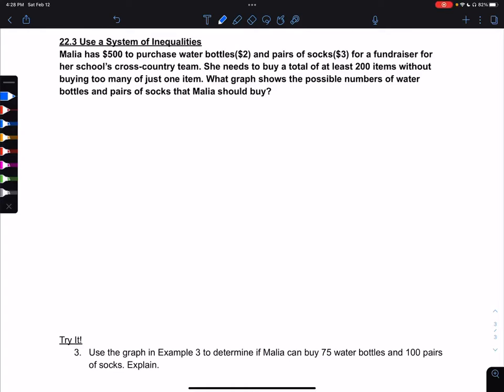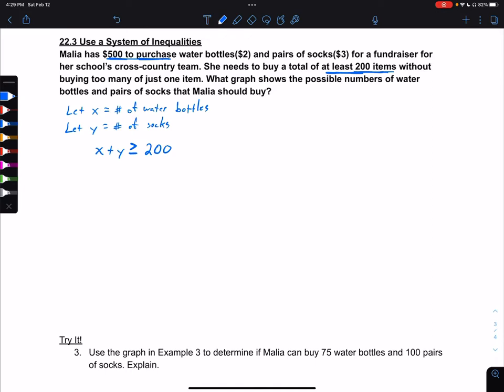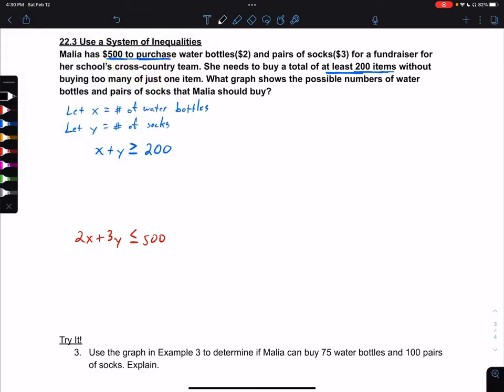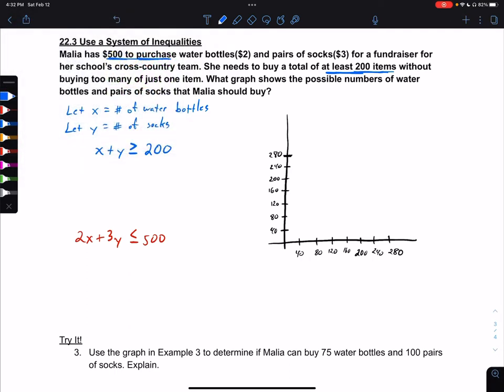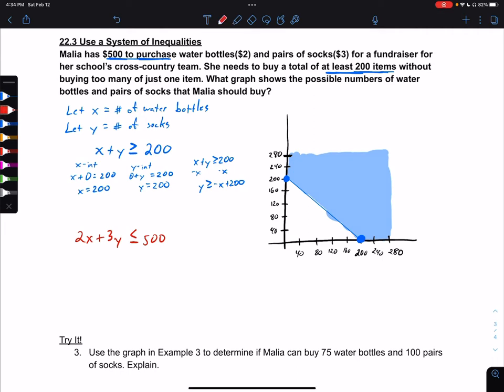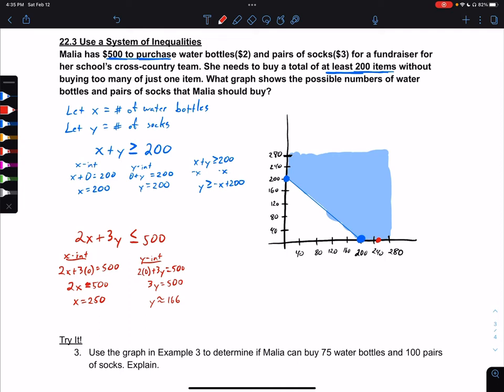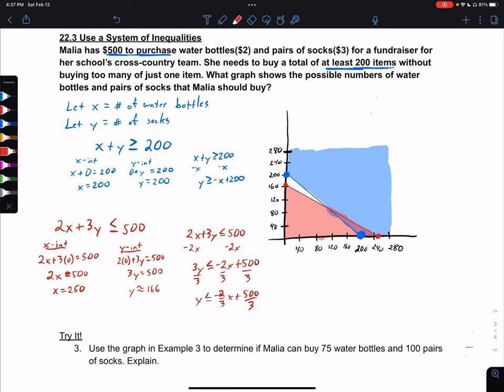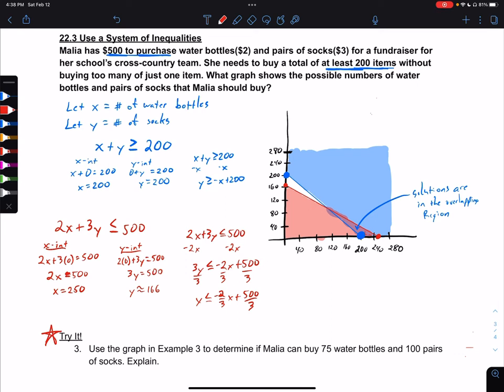22.3 Use a System of Inequalities